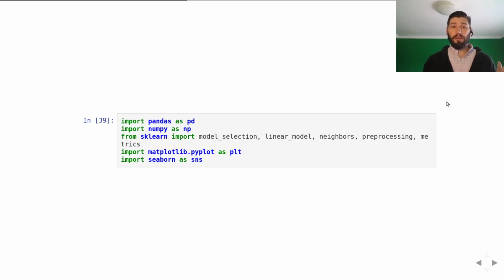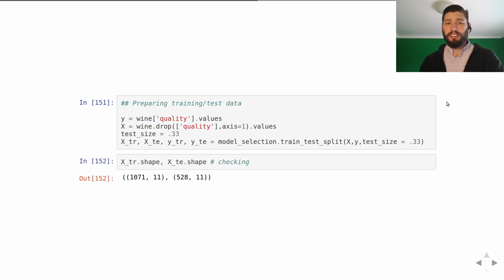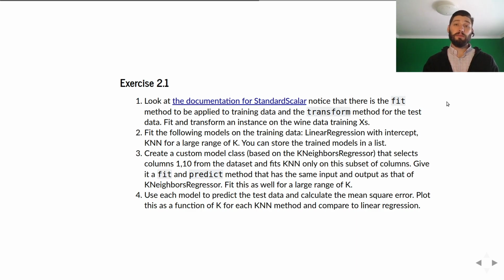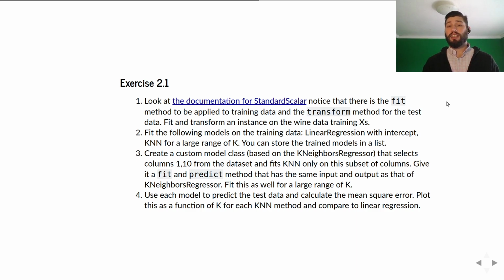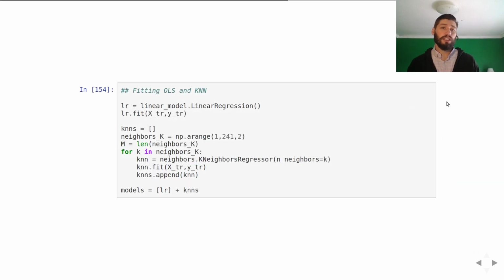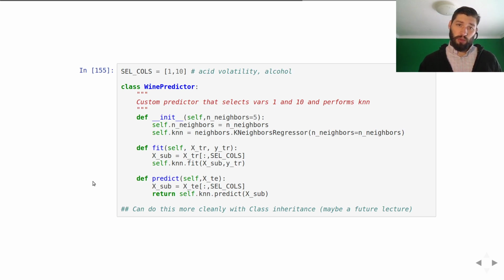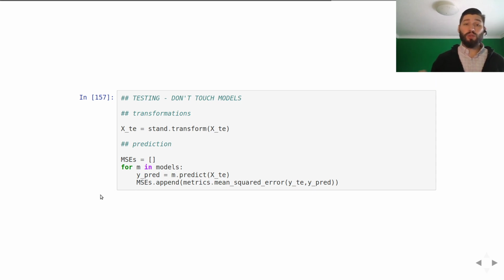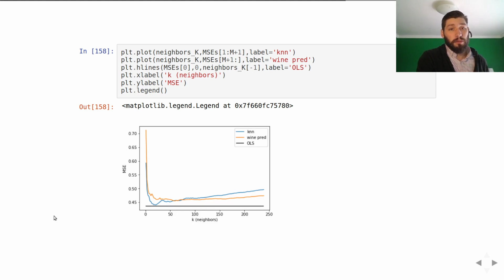UCDSML Lecture 2 Part 2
KNN vs OLS on Wine
- fitting KNN in sklearn
- training and test pipelines, standardization
- exercise 2.1
- comparing performance and validation sets